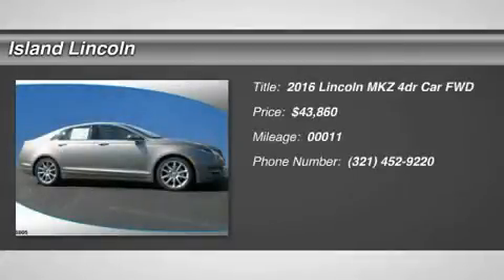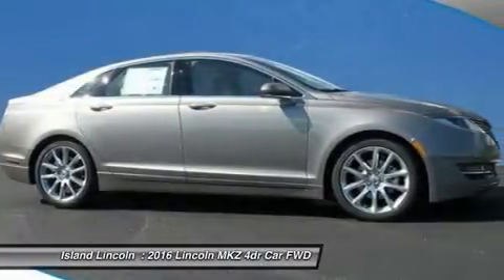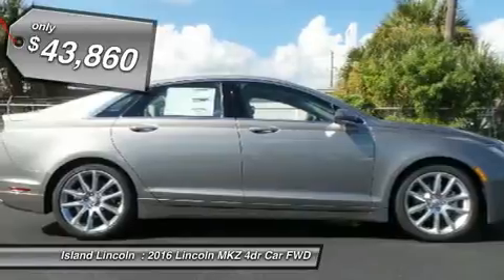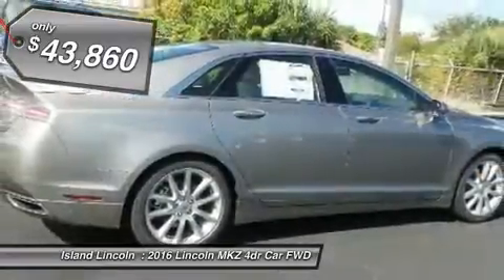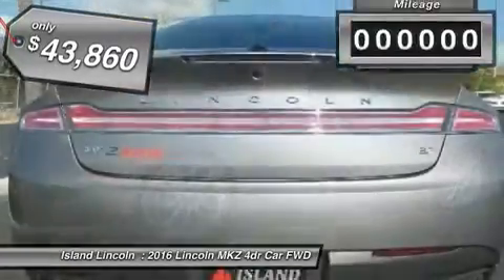2016 Lincoln MKZ 160134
2016 LINCOLN MKZ Merritt Island, FL
Stock# 160134

Island Lincoln
1850 East Merritt Island Cswy

You'll love this 2016 Lincoln MKZ. This is a car you'll want to take home. With 11 miles, it features Automatic transmission and an exterior color of Ruby Red Metallic Tinted Clearcoat. Call us and be the first to open the car door today!